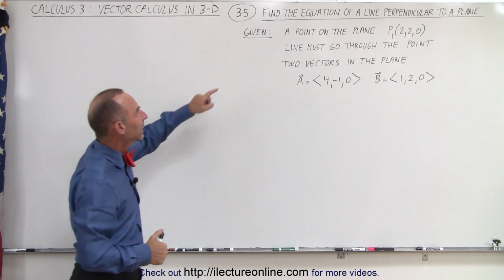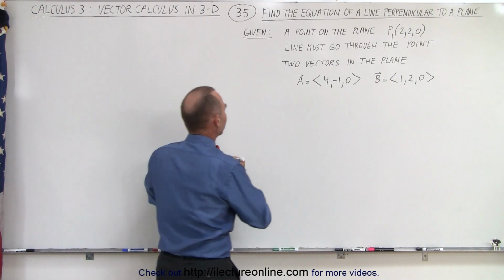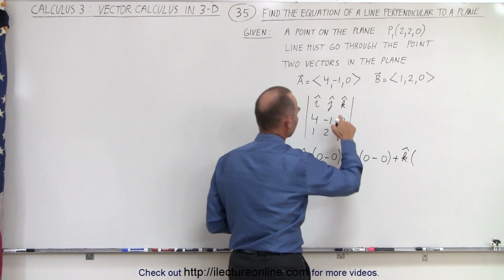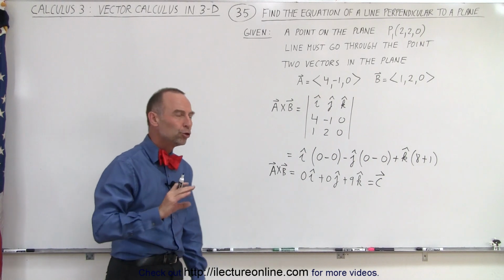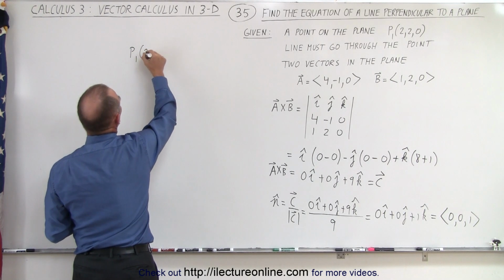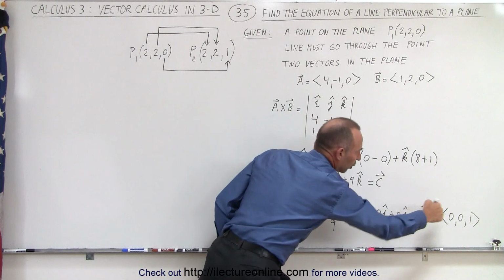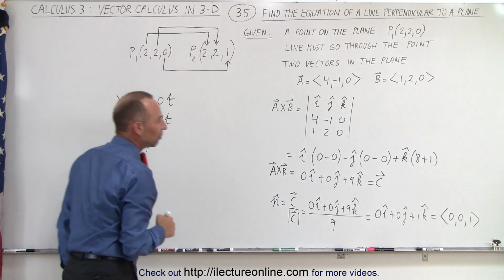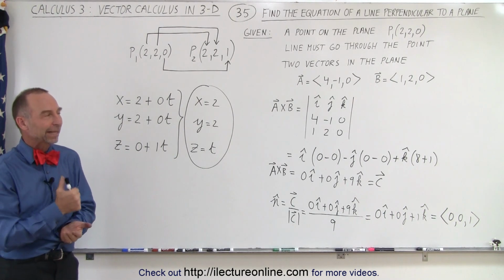Calculus 3: Vector Calculus in 3-D (35 of 35) What is Equation of a Line Perpendicular to a Plane?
In this video I will vector calculus to find the equation of a line perpendicular to a plane form by vectors A and B. The line must also go through the given point on the plane P1(2,2,0).